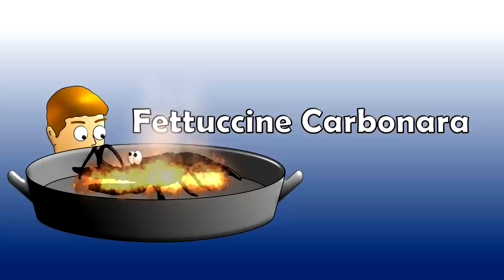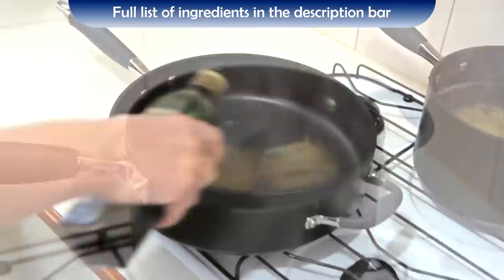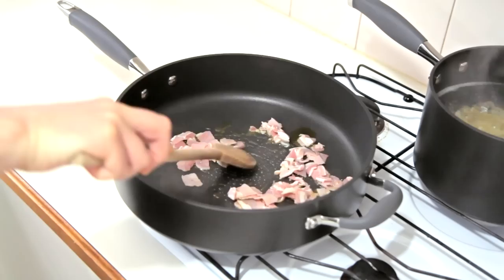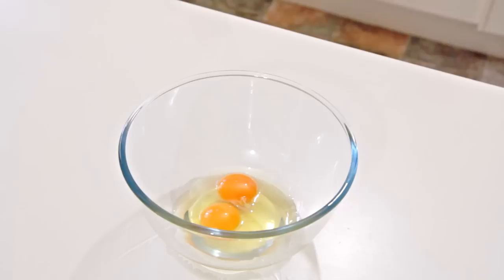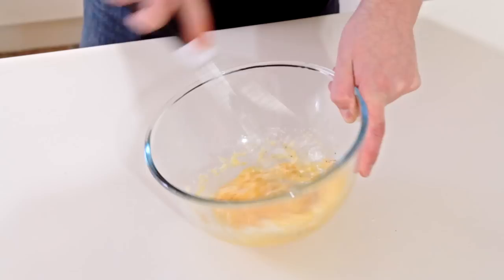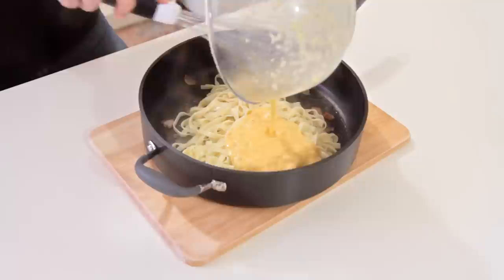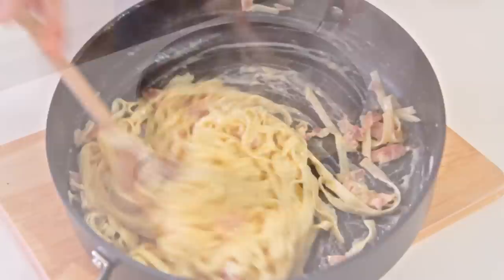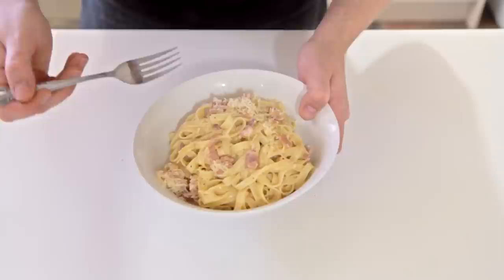How To Make Fettuccine Carbonara - Video Recipe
Carbonara is one of my all-time favourite pasta dishes.  Today I show you how to make a delicious Carbonara with my simple recipe.  This recipe takes on a more traditional approach by not adding cream, but you can add a little cream if you like, or substitute bacon for the pancetta, although I highly recommend using pancetta if available.  Give it a go!

Ingredients (serves 2):

180g dried Fettuccine (use any pasta you like)
70g chopped pancetta or bacon
¾ cup finely grated parmesan cheese (lighly packed, use pecorino if available)
2 eggs
½ tsp freshly cracked black pepper
2 tsp olive oil
No salt needed due to cheese and pancetta being salty.

How To Make Fettuccine Carbonara Video Recipe fettucini parmesan Parmigiano Reggiano cheese cheesy cheesey creamy pasta sauce bacon pancetta Italian spaghetti CookWithAussie Cook With Aussie Griller AussieGriller cooking making make made homemade simple easy recipes channel channels show cuisine kitchen eating eat snack party entertaining finger food